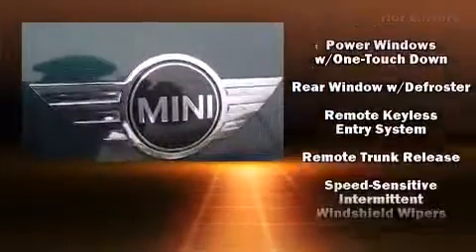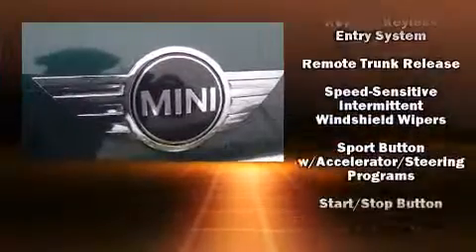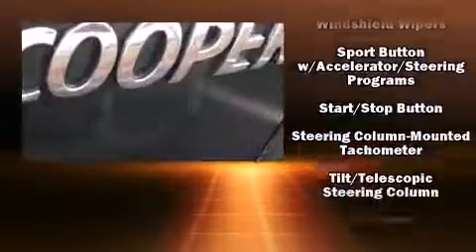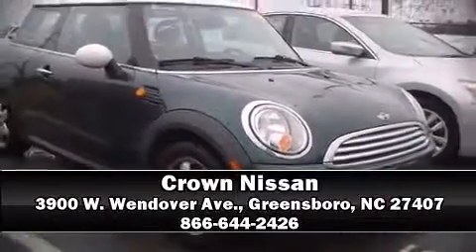2010 MINI Cooper Base in Greensboro, NC 27407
Crown Nissan
3900 W. Wendover Ave.

Introducing the 2010 MINI Cooper. This 2 door, 4 passenger hatchback provides exceptional value! Smooth gearshifts are achieved thanks to the efficient 4 cylinder engine, and for added security, dynamic Stability Control supplements the drivetrain. Top features include a split folding rear seat, delay-off headlights, 1-touch window functionality, variably intermittent wipers, air conditioning, cruise control, an overhead console, and power windows. Storage solutions are integrated throughout the interior, demonstrating thoughtful attention to detail. Side curtain airbags deploy in extreme circumstances, shielding you and your passengers from collision forces. It also arrives with a Carfax history report, providing you peace of mind with detailed information. Our knowledgeable sales staff is available to answer any questions that you might have. They'll work with you to find the right vehicle at a price you can afford. We are here to help you.